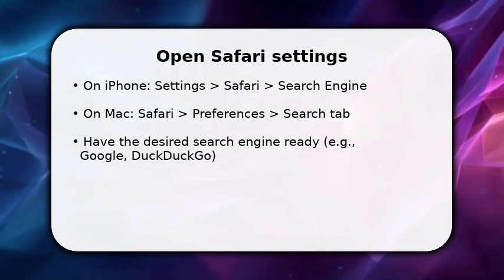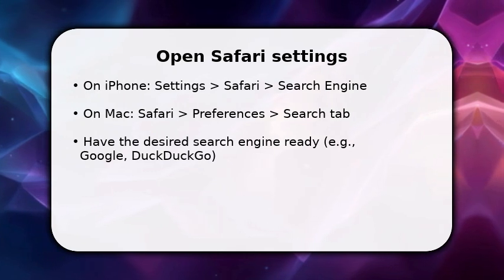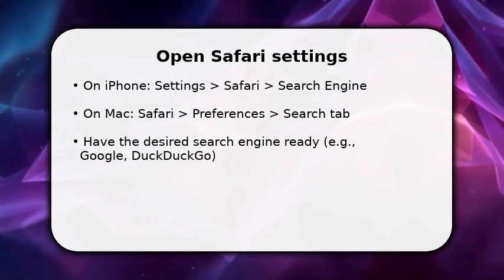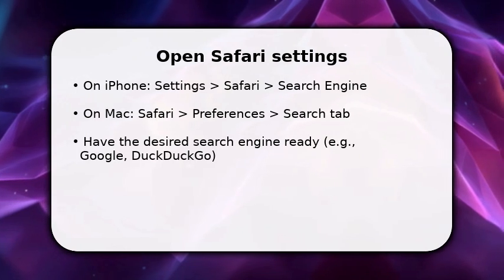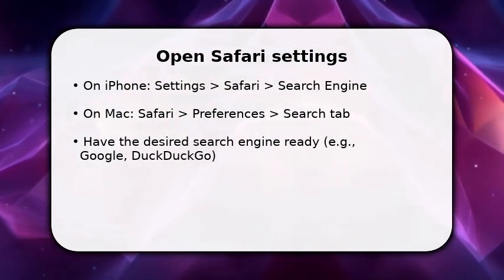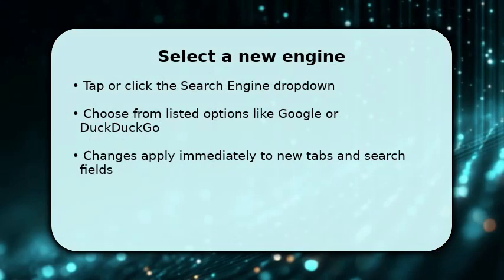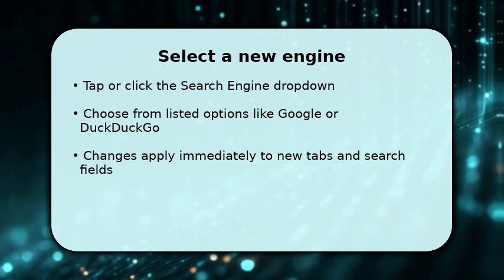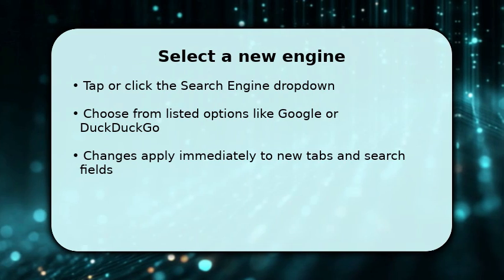How to Change Search Engine in Safari - Step by Step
Learn the easy steps to switch search engines in Safari on your Mac or iOS device. This video guide takes you through changing default settings, installing alternative browsers like Chrome and Firefox within Safari, and personalizing each for a seamless browsing experience.